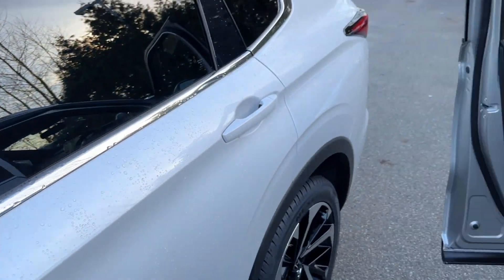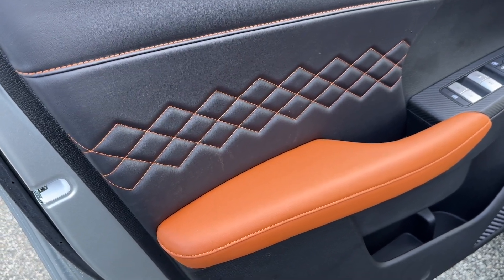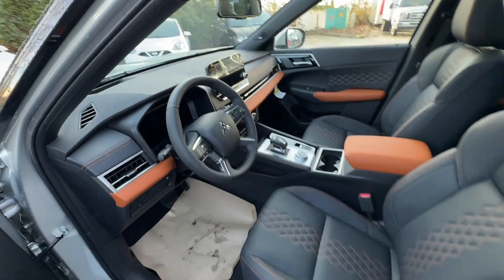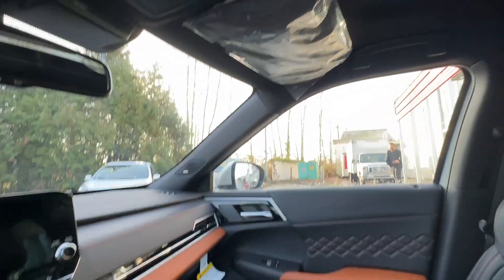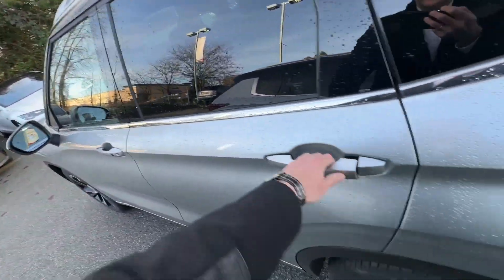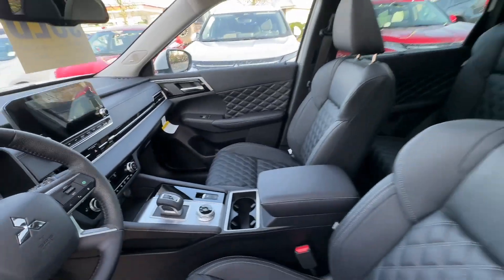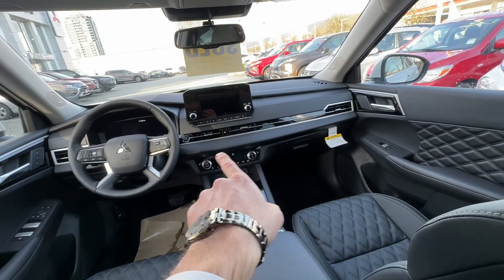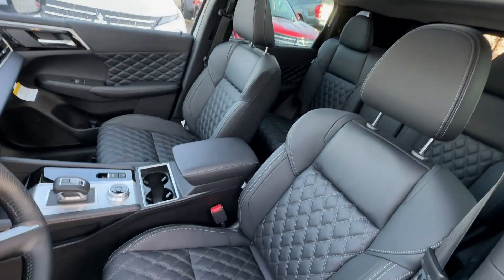2 choices for fully loaded GT 2023 Outlander interior!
There are 2 *Outlander GT* black interior options. One is all black for GT trim level, the other is 2 tone upgraded with orange inserts and different stitching on GT-P trim level (Canadian Spec). Let's check out the differences!